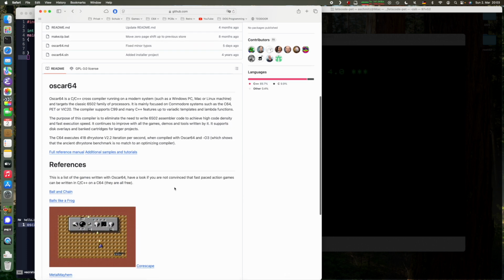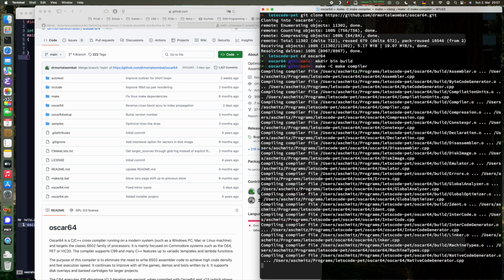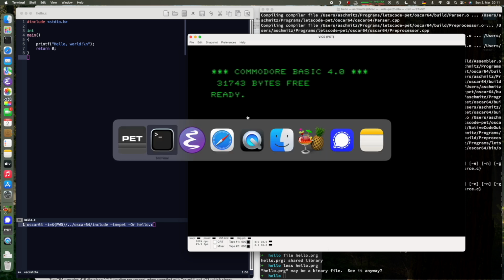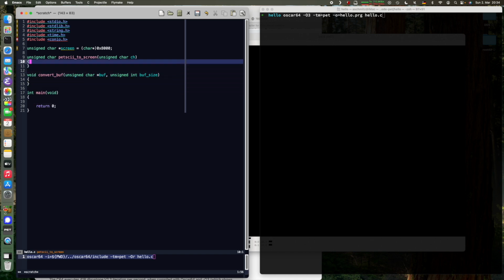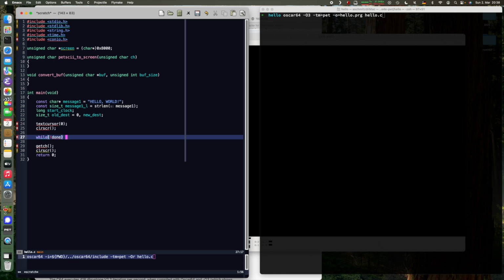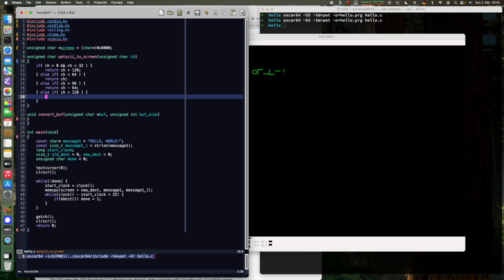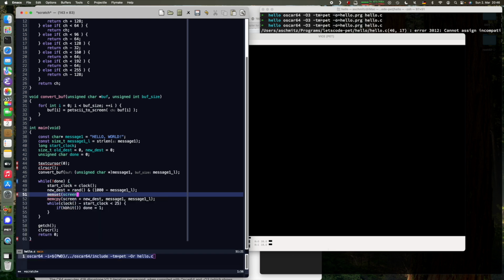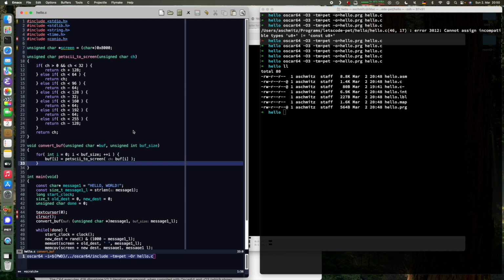Let's Code Commodore PET 0x01: Hello World!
This time around we will start another, probably short lived Let's Code series. It will center around the Commodore PET, the first personal computer made by Commodore in 1977. Even before the VIC20 and C64. It shares a lot of structural similarities, but also has many peculiarities. It does not have any proper graphics support, so we will do a bit of a fancy text based hello world program, using direct screen memory access. We will use the modern, optimizing C compiler named oscar64.